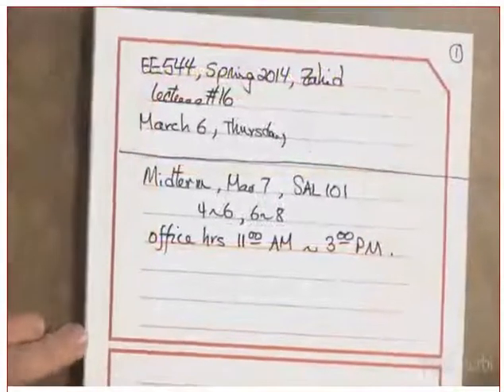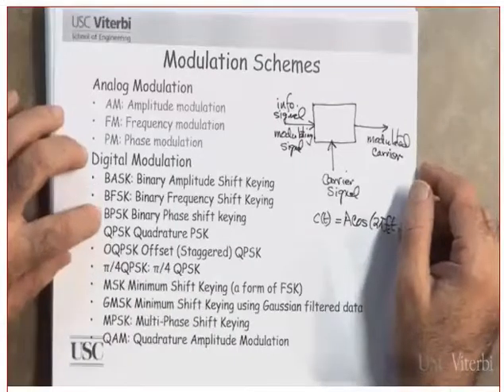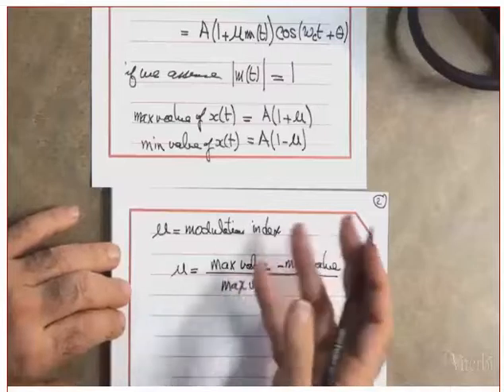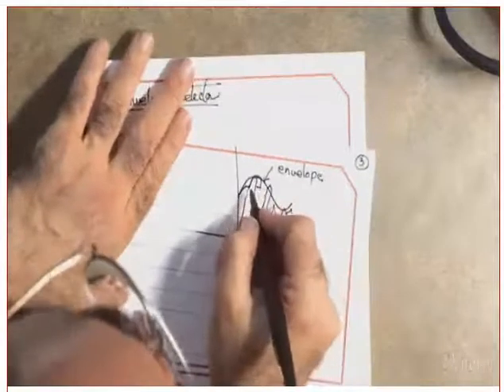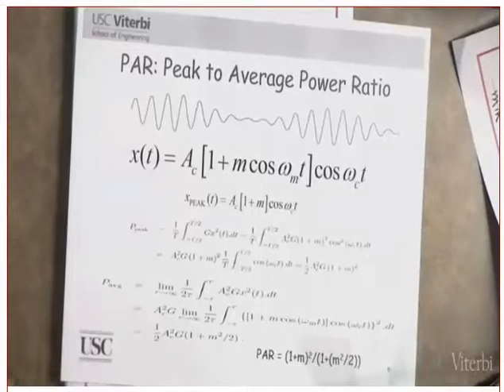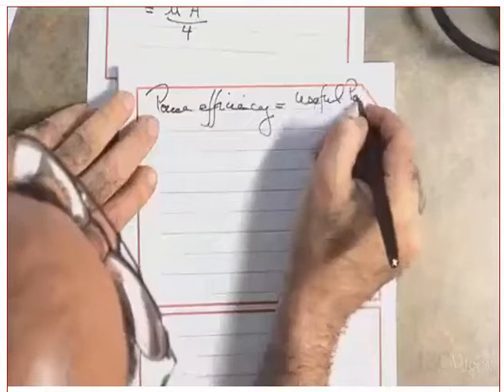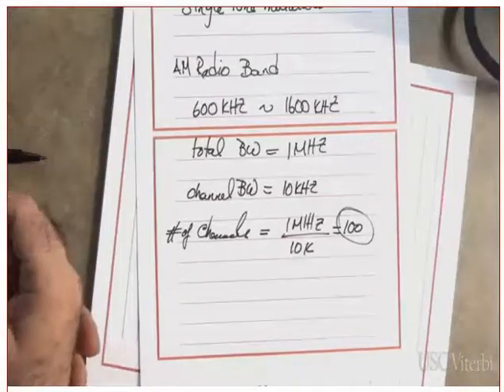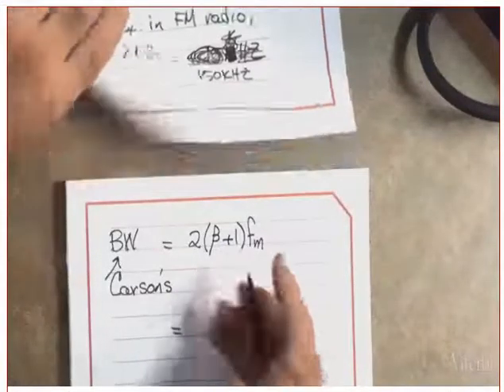EE 544: Radio Frequency Systems and Hardware Semester: Spring Mar 06, 2014 (22)